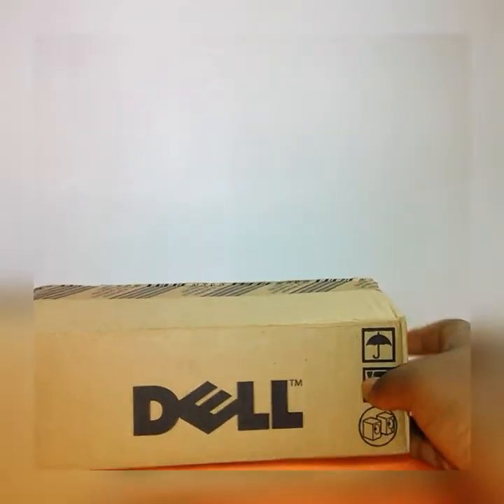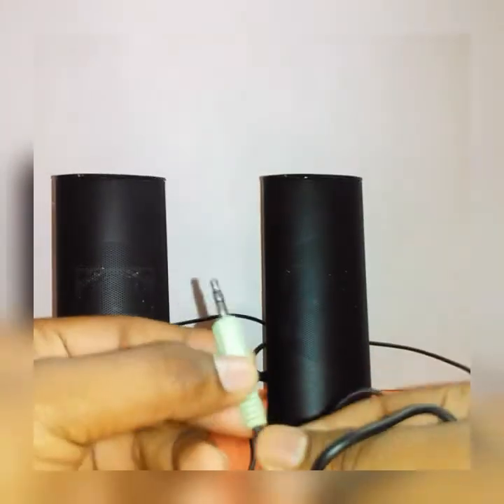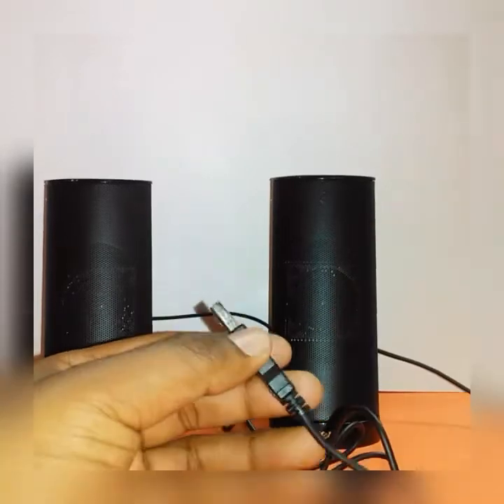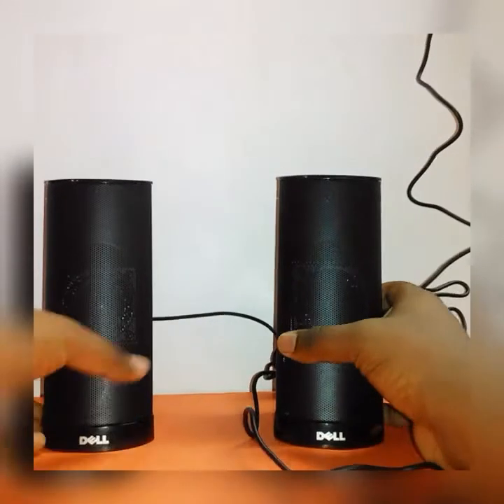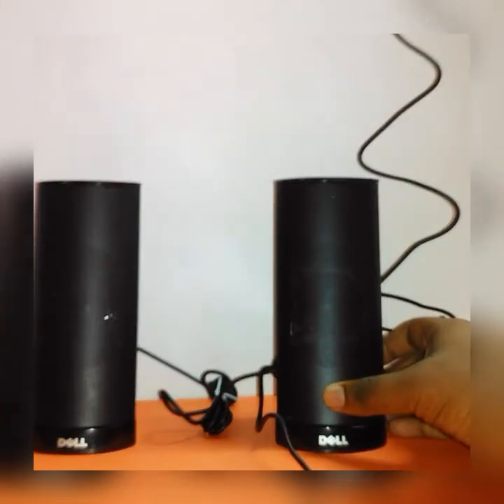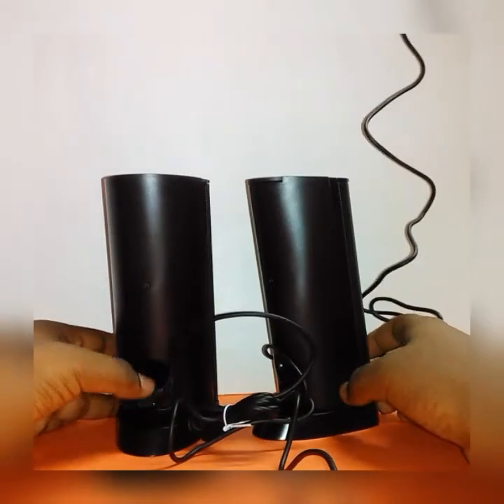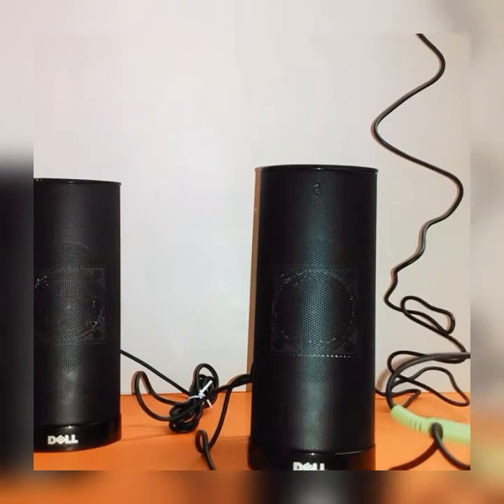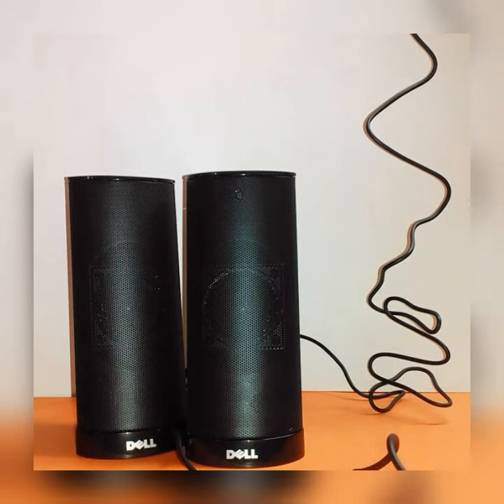DELL AX210 Speaker🎵 Hands On, Sound Test! and Review by Vtech 2k17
Hey this i AR again doin review and hands on of The Dell Ax210 2.1 speaker!!!
Best speaker under 800/-
Flipkart link: Dell AX210CR USB Stereo Speakers